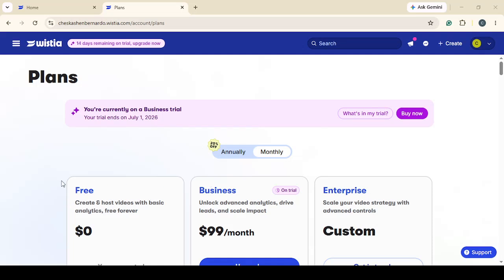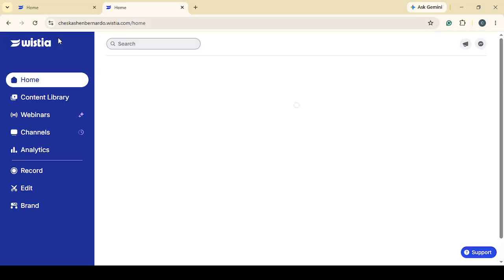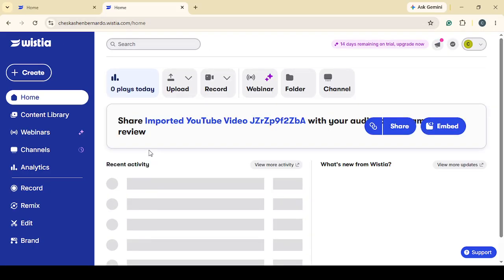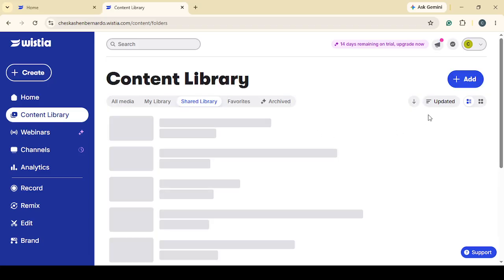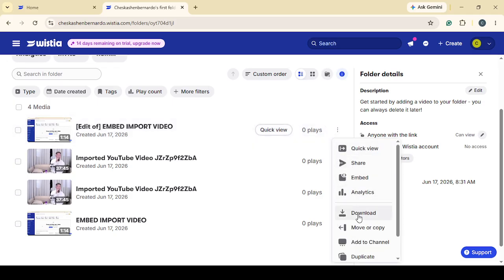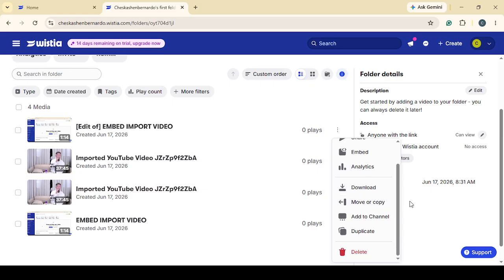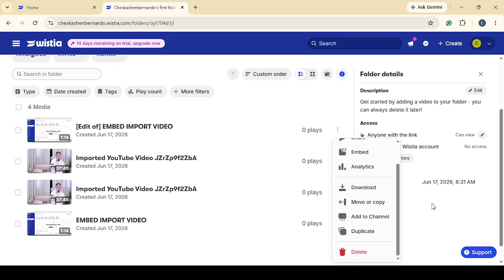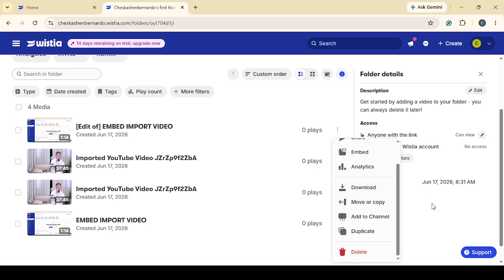How to turn off autoplay in the video player settings